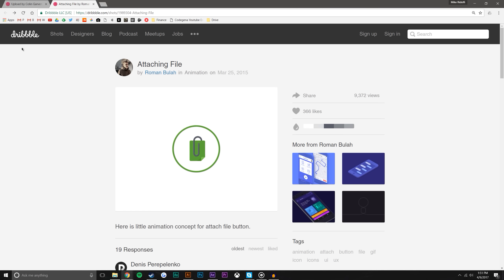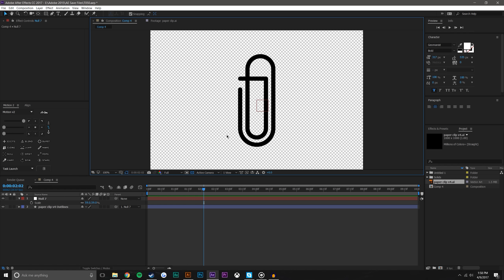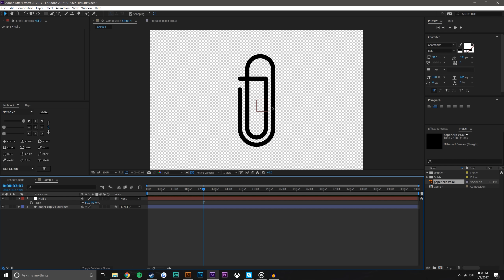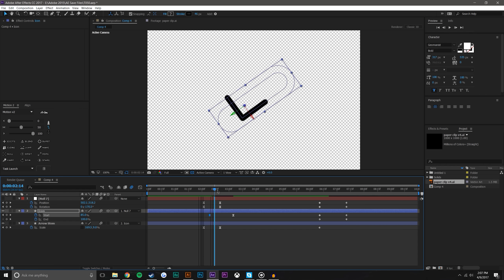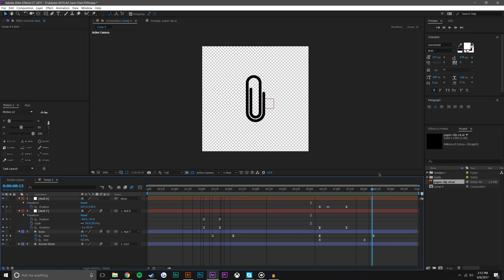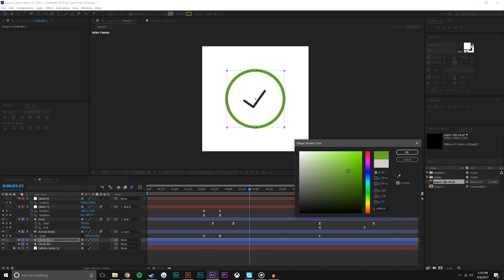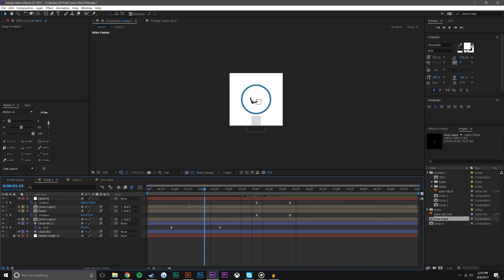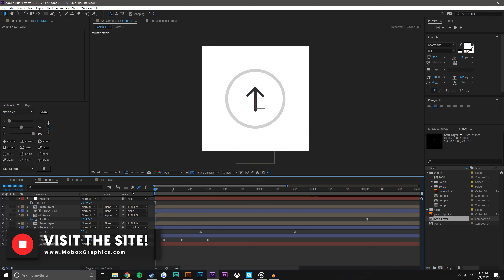Animated Icon #2 - After Effects Tutorial (No Third Party Plugin) - T050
In this After Effects motion graphic tutorial we are going to be taking a look at how to animate icons in After Effects. This After Effects animated icons tutorial will hopefully help you gain a little bit of design philosophy behind icon animation. This icon animation in after effects is not a free template download. Follow along, you'll make it, I promise.

Workstation:
32Gb DDR3 @ 2400GHz
500GB Samsung Solid State HHD
2TB Standard Drive

Editor's Note: After effects animated icons are a beautiful way to improve your design and website. Animated icons after effects tutorials can be found all over the internet, but designing something that is truly unique is difficult. For this reason, in this After Effects icon tutorial, we wanted to incorporate multiple different designs to create a unique after effects icon animation that stands out. Animated icon videos are common, but animated icon tutorials that show you step by step solutions are still very valuable. Flat icon animation techniques are all the rage these days, and therefore icon animation after effects videos are still important for the industry.